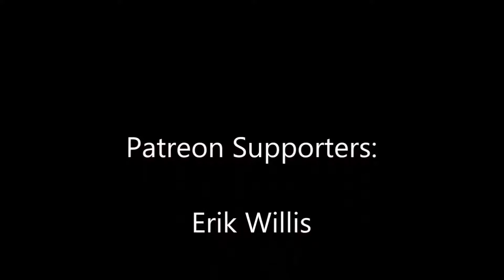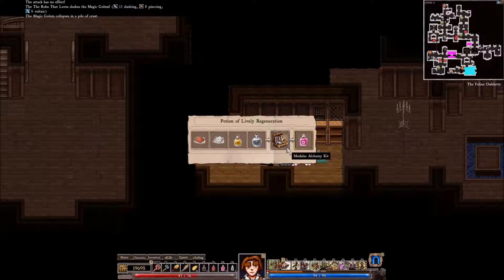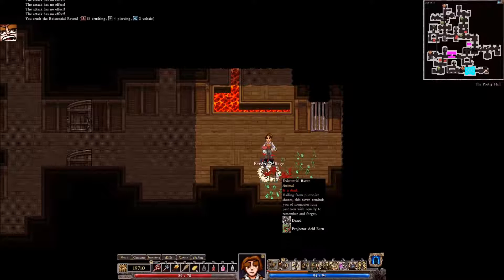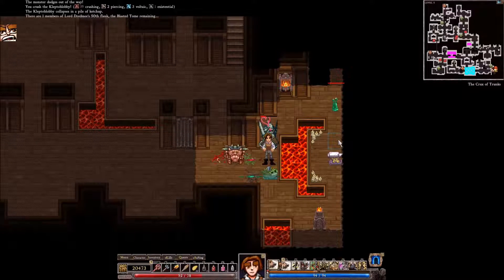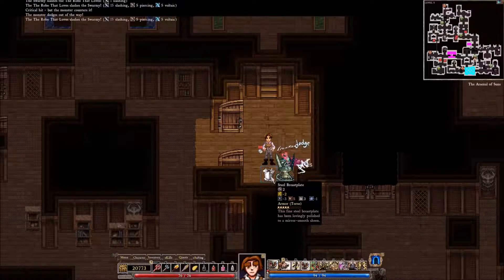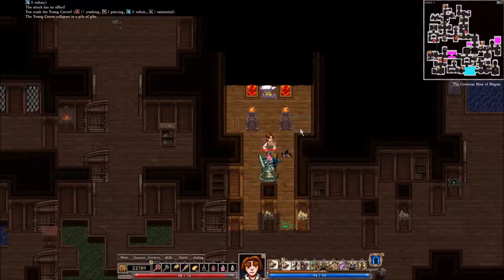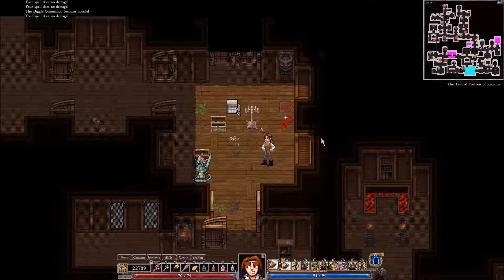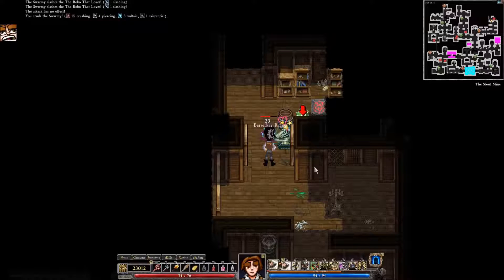Dungeons of Dredmor Insufferable Challenge 27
Today I power through the rest of floor 5 in one fell swoop. Maybe I should have paid a little more attention while I was swooping...

Footage is used with permission, gameplay and commentary by SirRosser

Want to help me grow my channel? Join me in an episode? Just plain make me do things?